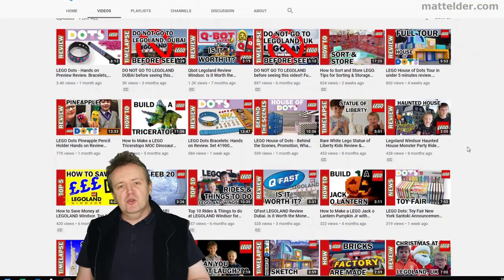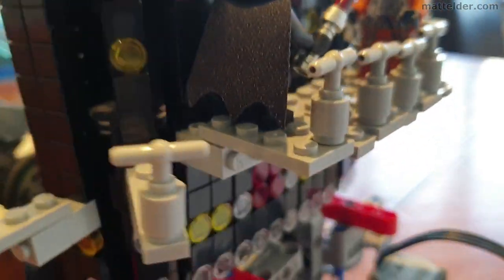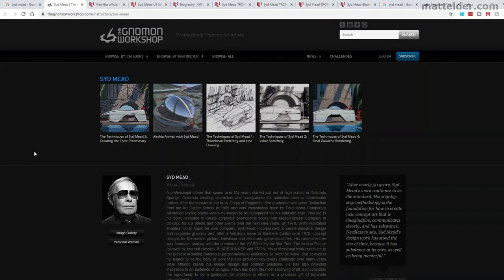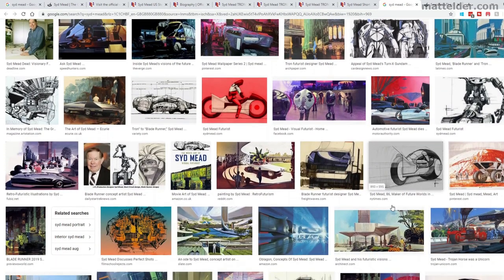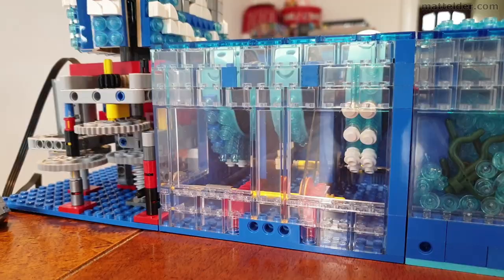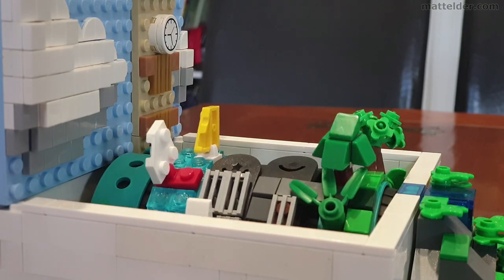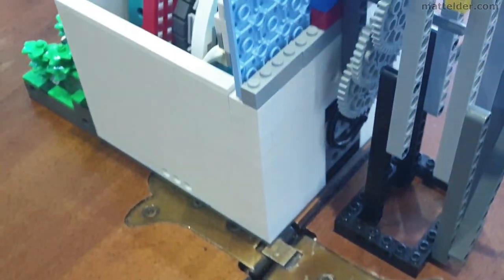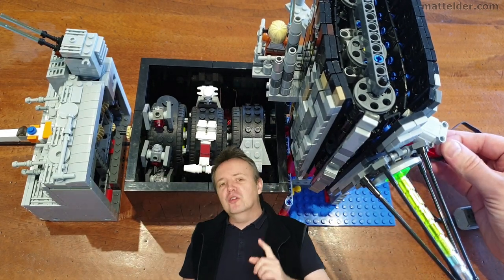LEGO Scenario: Star Wars, London, Great Wave OFF Kanagawa MOCs DOTs Mosaic Micropolis Full Video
In this video we are going to look at what we are calling our “LEGO Scenario” creations. You might be looking at this and wondering what exactly is it that I am looking at. We like to think of it as a LEGO version of a snowglobe, or a diorama.

Think of it as a cross between LEGO building with micropolis, mosaics, technic, architecture and Dots techniques all thrown into the mix. Add a little motion and wrap it up in a narrative.

We will also look at the standard around building LEGO Scenarios. Thus all the parts can come together easily and you can spend more time on the themeing, rather than driving yourself crazy with the engineering.

Next up we have a closer look at the gears and configurations needed to drive the LEGO Scenario boxes. We also look at various tyres, wheels and the process to build them. The "Scenario" name isn't as random as it may seem and talk about why. Our discussion is rounded out with a look to what the future direction of the LEGO Scenario boxes might be.

for all LEGO Scenario resources

This combines the previous 3 part video series into 1 video so you can sit back, relax and get your fix of LEGO Scenario goodness all in 1 video.

NOTE: In the future, plan to release video instructions and plans so you too can build these ... or your own versions.

G’day Everyone, Matt Elder of mattelder.com and in this video we are going to look at the LEGO Scenario Gears, Wheels and Tires, the name and the future direction. This is the 3rd video in the series and be sure to check out mattelder dot com forward slash scenario for the LEGO Scenario resource page. Lets get started.

Gears.
Quickly wanted to touch upon gears. In the London module, it is effectively a single axle that runs through all the wheels (it is made up of 2 technic axles with a connector as you need at least a 17 length axle. If you didn’t mind overhang and had one, you could use a single 32 length axle).

This can be turned manually by hand if you didn’t have any motors. If the speed seems a little fast, you can place on this configuration of gears and a hand crank to really slow it down. Or if you did have a motor, here is a basic technic tower that can plug straight in.

Next up is the Wave setup. At the bottom you have the same Technic Wedge Belt Wheel. The different speeds are caused by having different sized pulleys at the top. Here you have a Technic Steering Pulley Large, Technic Wedge Belt wheel, and a Motor 9V Micromotor pulley. You can put them in any order to get differing speeds.

Here we’ve used extra large rubber bands with square cross sections. It is the one thing I don’t like about the pulleys as the rubber bands will gradually stretch over time if left taught.
To get the different directions, it will depend upon which side you have you Technic Wedge belt wheel. One side will go one direction, the other side the other – depends upon which way you turn your motor.

In the top to get the wheels turning in independent directions, there are 3 separate axles here, not a singular one running the whole length. You’ll notice between the wheels however is only 1 brick wide. What this means is that each brick has ½ an axle sitting on it. Not ideal and not pretty but given the 16 x16 limitation, only way to do it.

These support beams are very important. Without them, because there is only half a length of axle sitting in the brick, the pulleys will pull the axles and wheels straight out.

Now the Star Wars wheel box has a single axle that runs through it but the center wheel turns in the opposite direction. How is it possible as all wheels should turn the same way? The 2 outer wheels are standard wheels with rims like this. The middle wheel however doesn’t have a rim, it has a custom setup of gears and lift arms. The rubber wheel itself is literally resting on the gears which turn it.